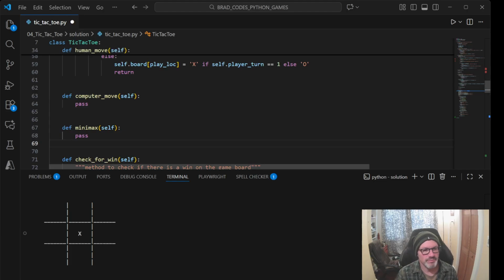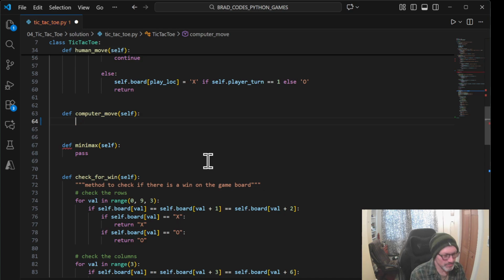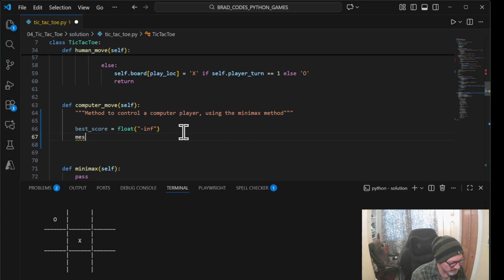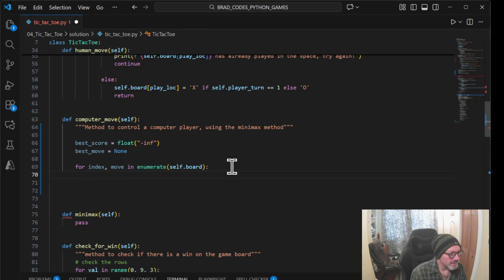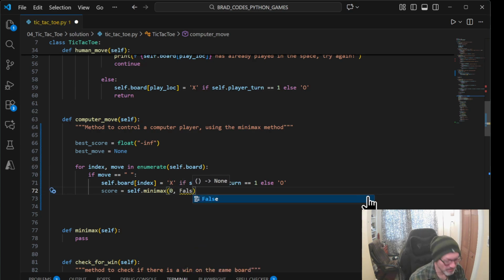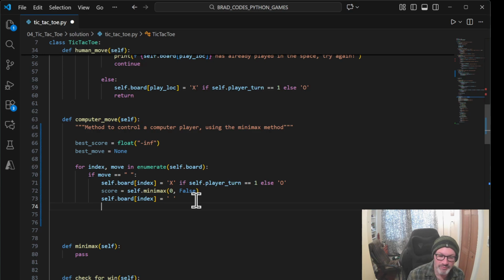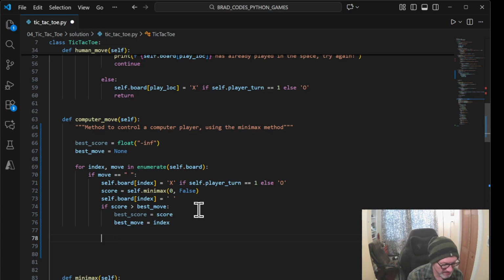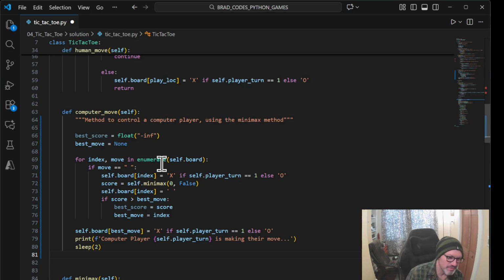Python Games - Tic Tac Toe Code Along 7 - Computer Move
Chapters:
00:00 Intro
01:45 Docstring & variable setup
04: 06 Iterating logic
09:20 Picking the best move
12:43 Conclusion